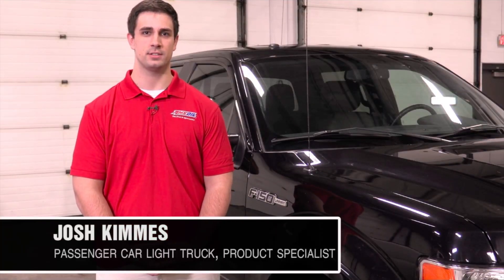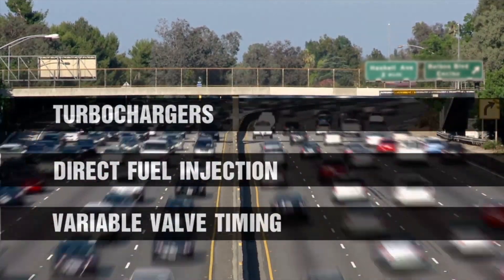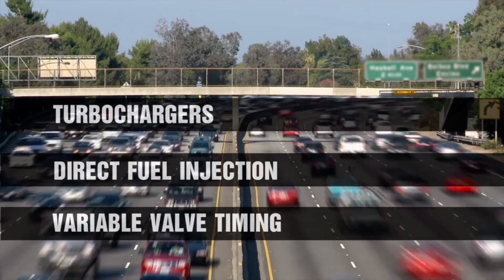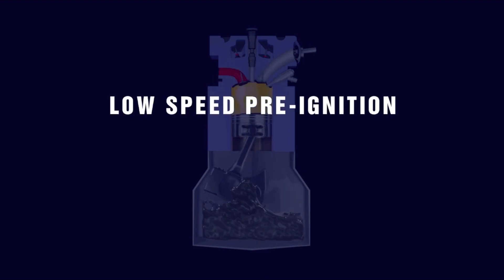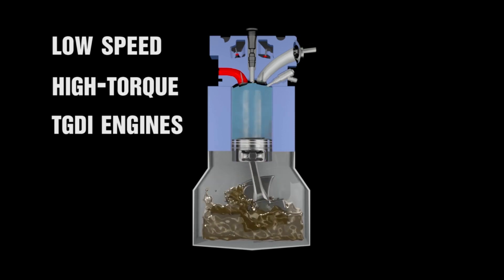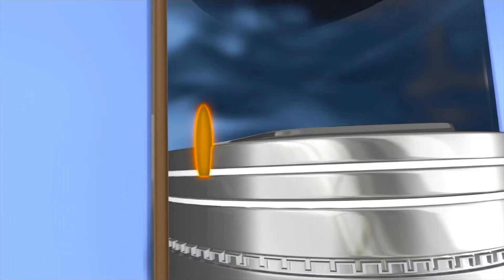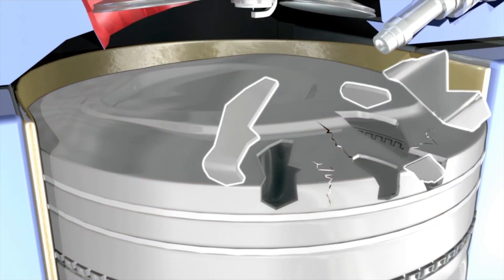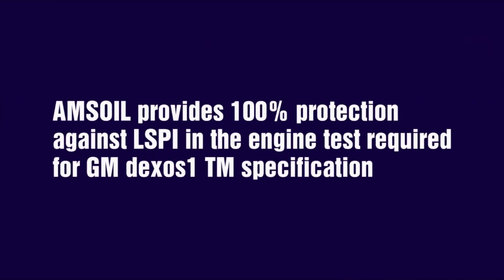LSPI Super Knock Prevention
Turbo charged gasoline direct injection engines suffer from Low-Speed Pre-Ignition (LSPI) problems which can lead to severe engine damage. AMSOIL redesigned its motor oils to completely prevent LSPI related damages. For products with LSPI protection refer